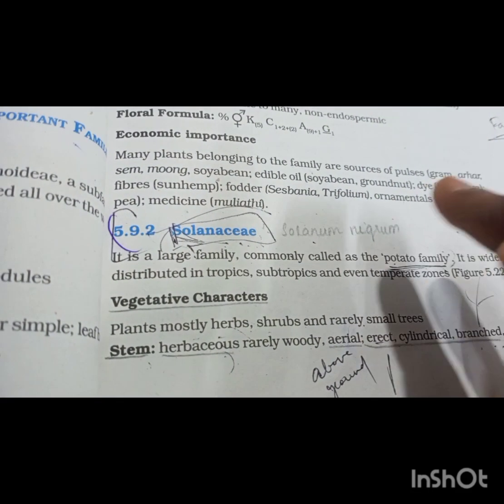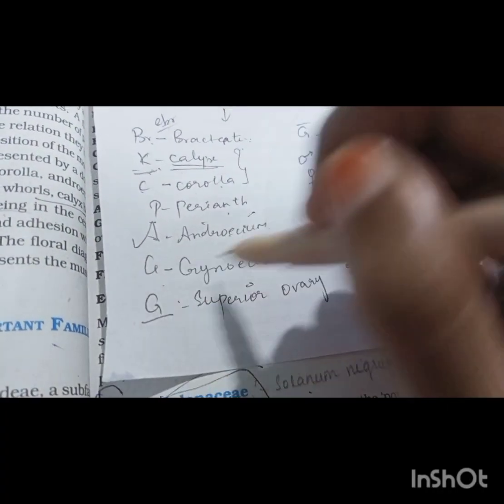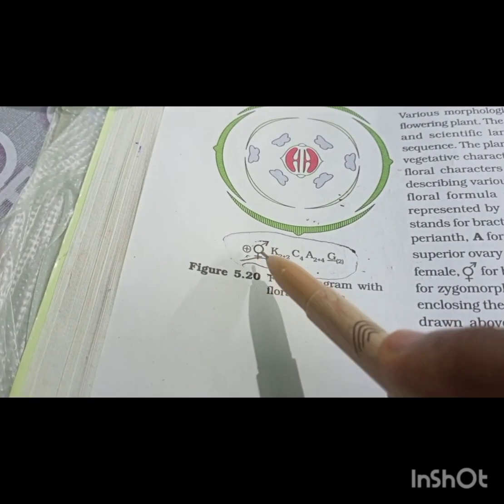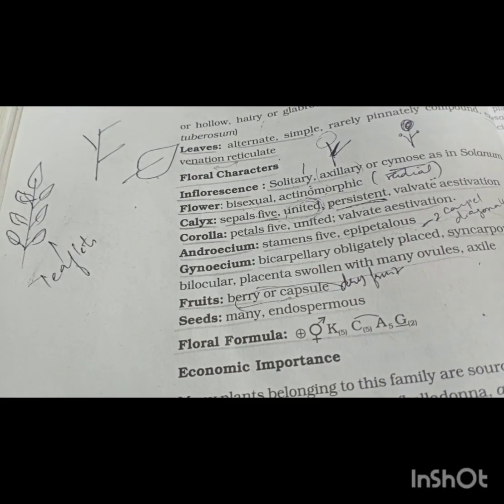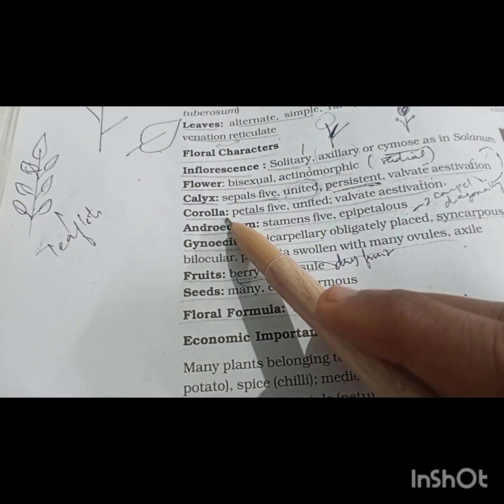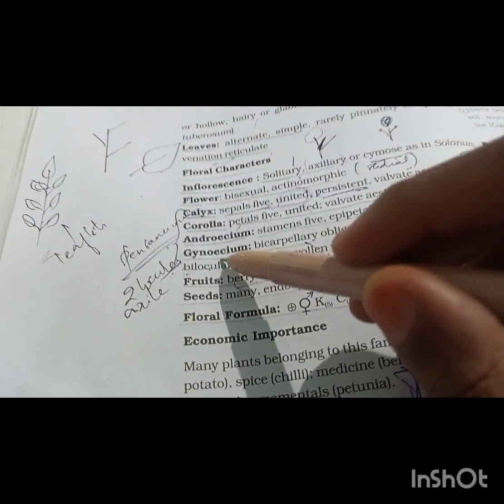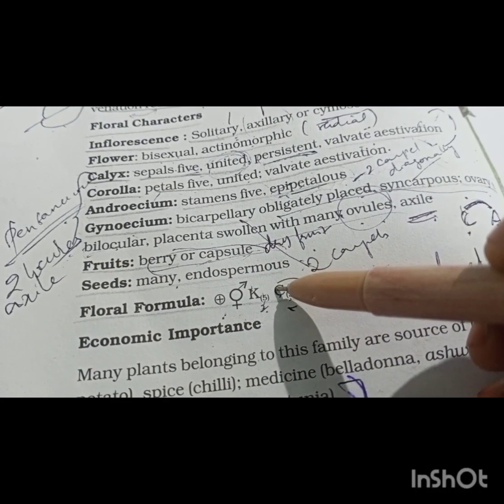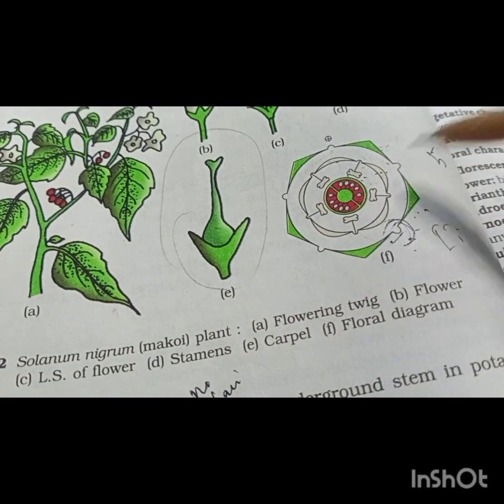Solanaceae/ morphology/ biology/ grade 12/CBSE